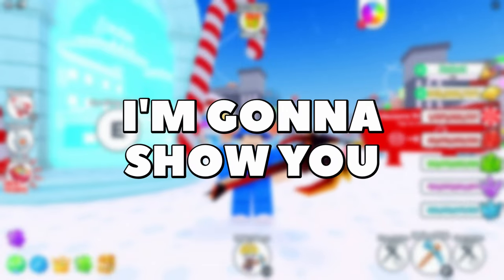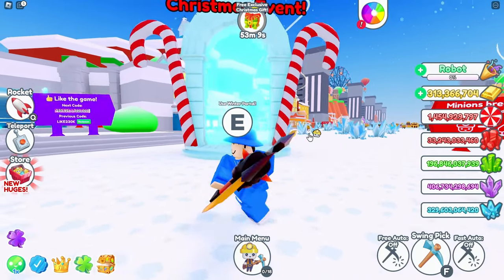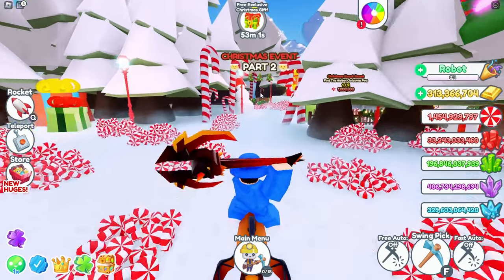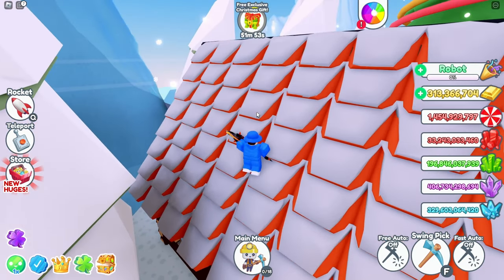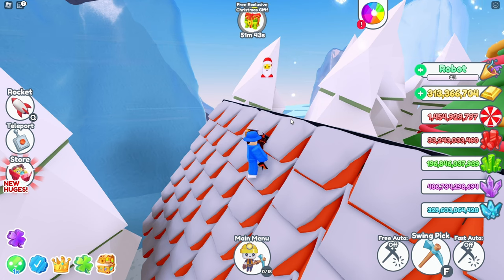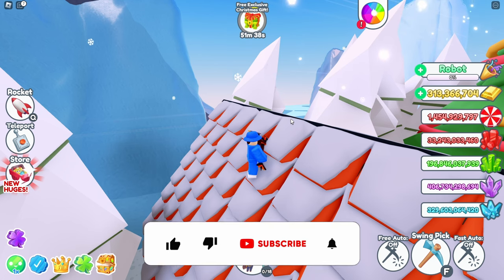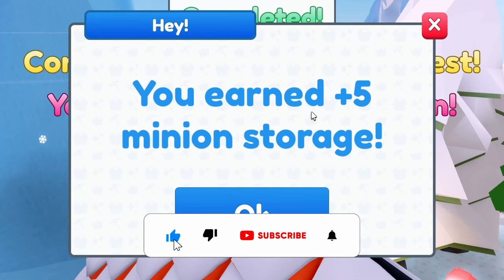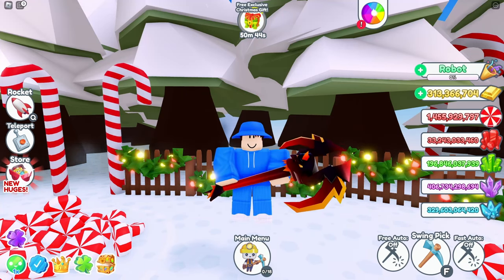Roblox Minion Simulator: How To Find The New Christmas Santa Pin! (Christmas Event Update Part 2)